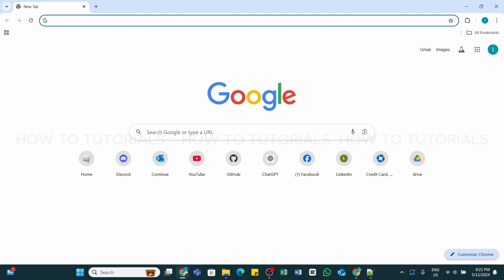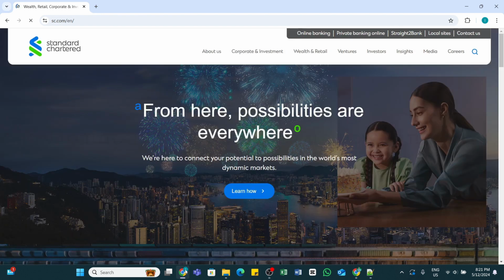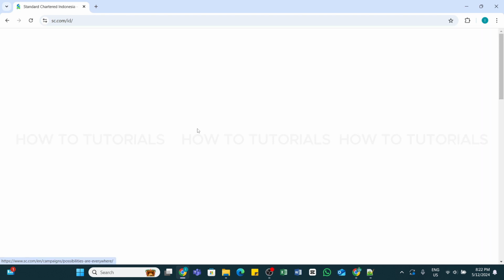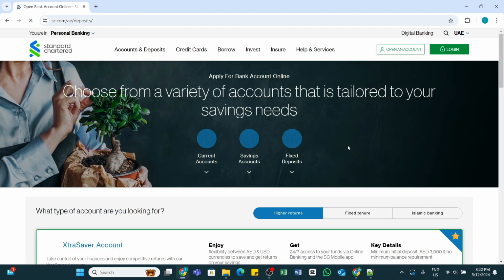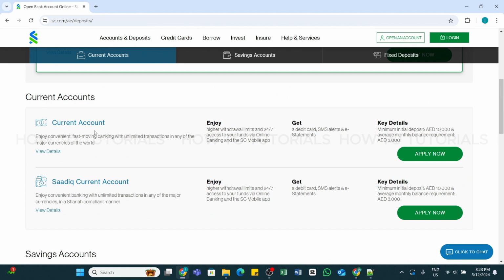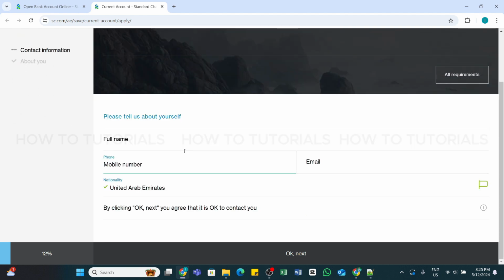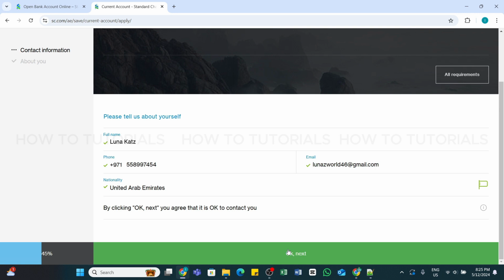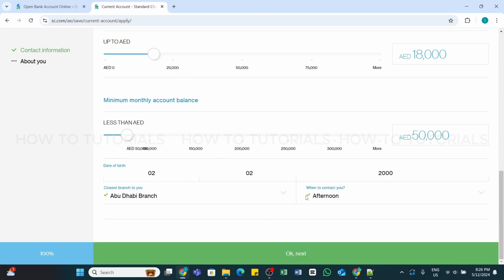How To Create Standard Chartered Online Banking Account 2025 | Standard Chartered Bank Sign Up Guide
"How To Create Standard Chartered Online Banking Account 2025 | Standard Chartered Bank Sign Up Guide" - A Video Guide by How To Tutorials.

In this video, we’ll show you how to create a Standard Chartered online banking account. Follow along to sign up, verify your identity, and get access to all the online banking features securely.